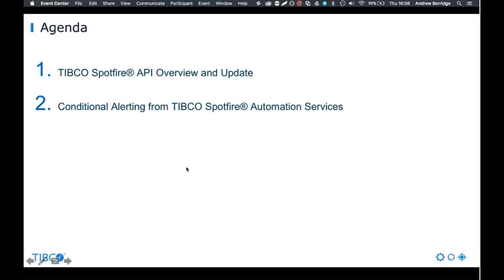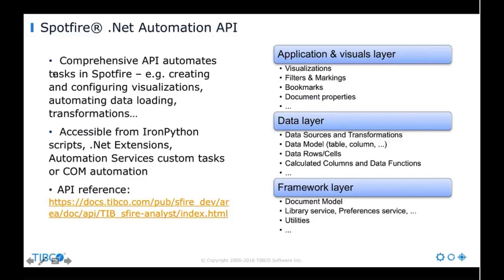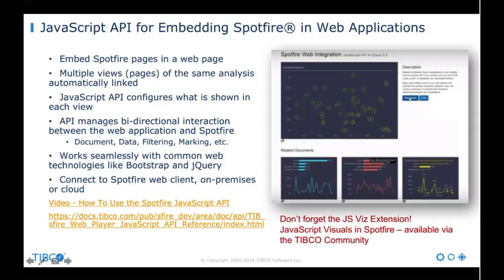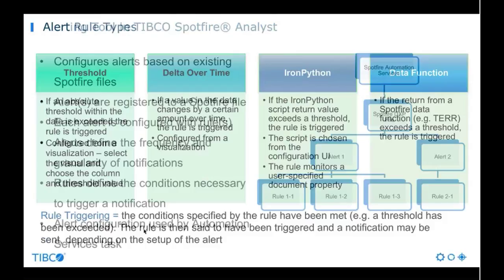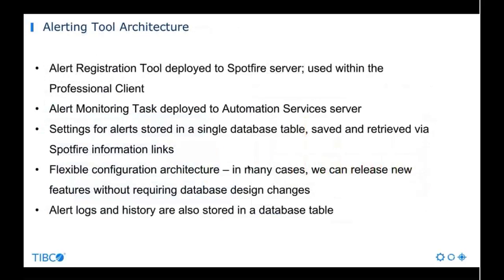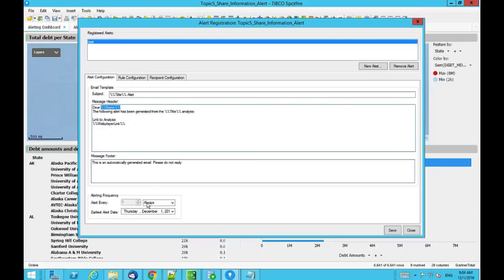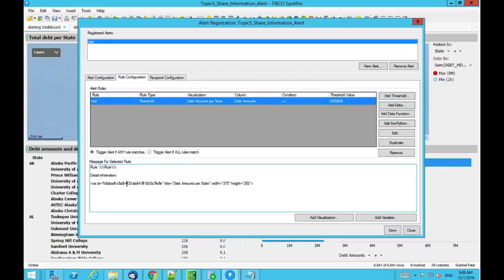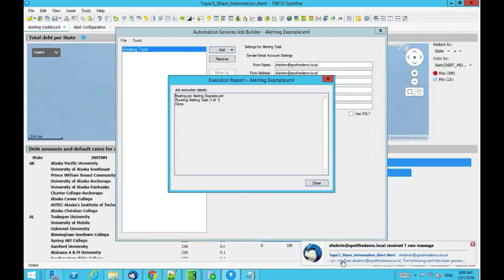APIs and Automation Services - TIBCO Analytics Meetup - Dec 2016 Part 2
Extend Spotfire's capabilities beyond the application, with the Spotfire APIs and Spotfire Automation Services.